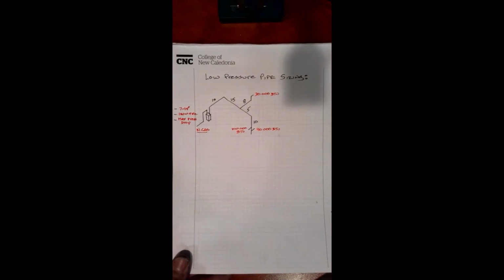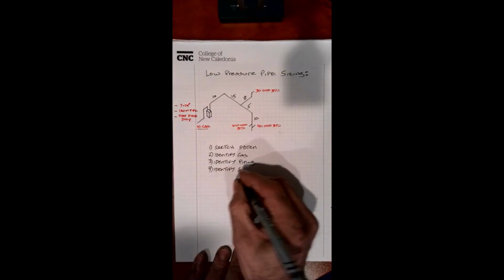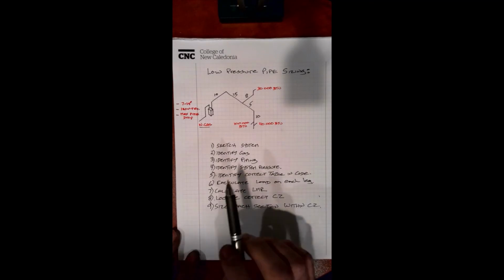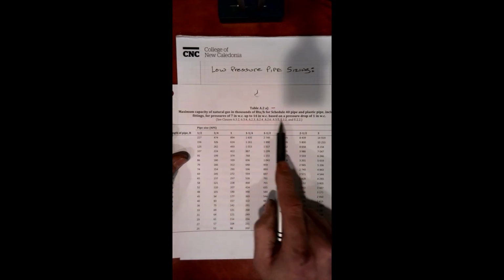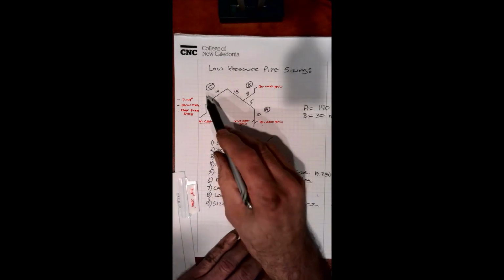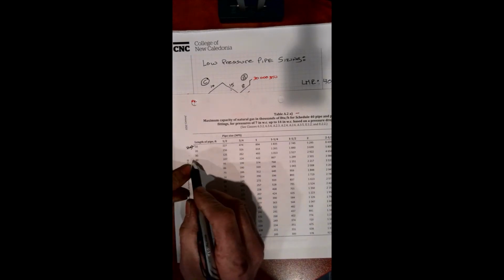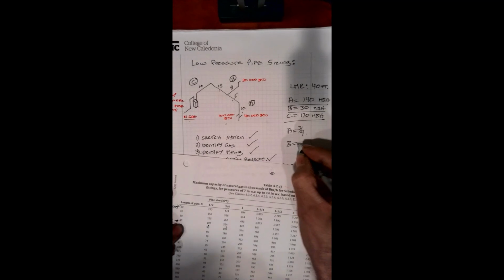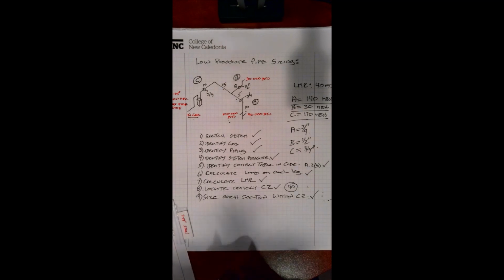Low Pressure Gas Pipe Sizing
Tutorial demonstration on the procedure to size a low pressure gas system.